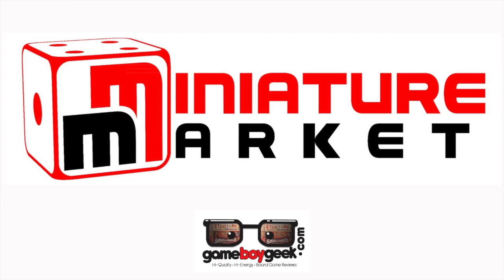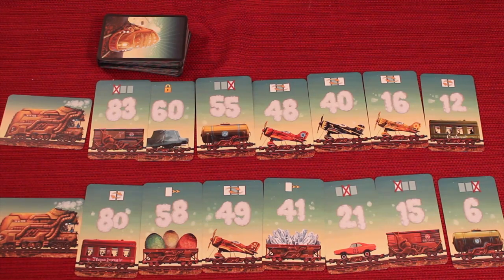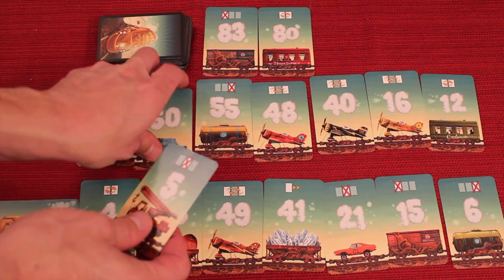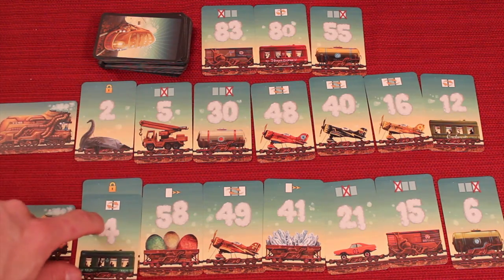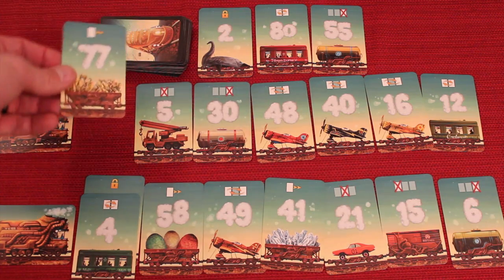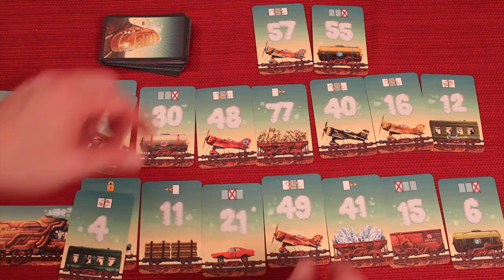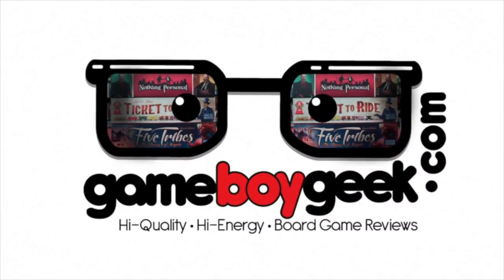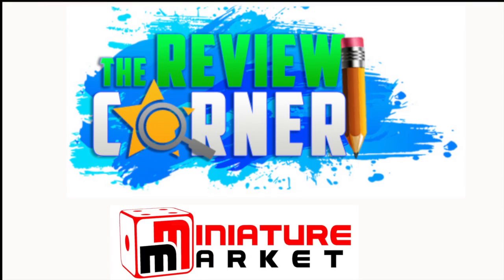Game of Trains Review with the Game Boy Geek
My card game review of this light card game that reminds me of Rack-O but with special powers.